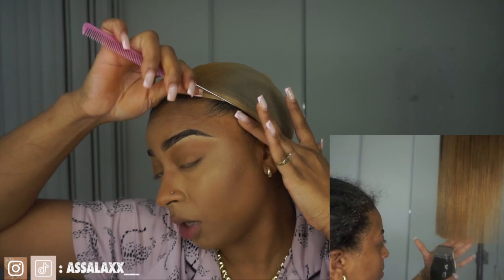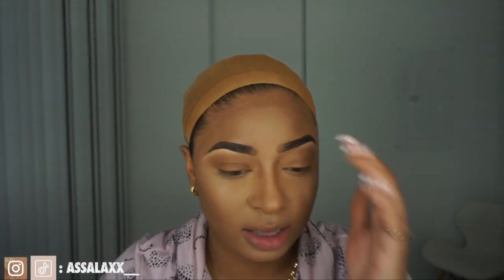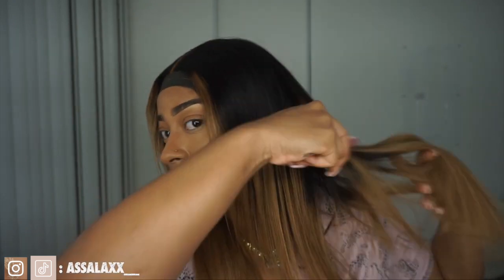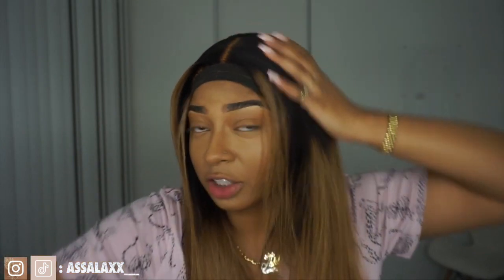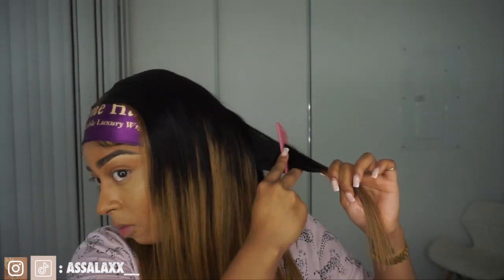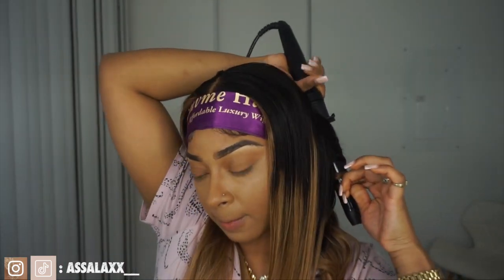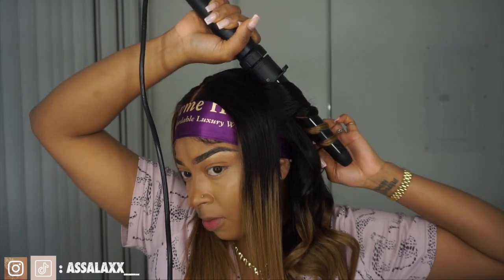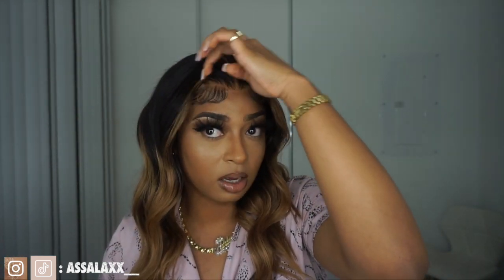WAND CURL BEACH WAVES ON HIGHLIGHTED WIG | GLUELESS METHOD FT Luvme Hair | Assalaxx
welcome to

Hey Babes,

Makeup Products:
Nude lipglosses:

Lash glue:
Personal IG: Assalaxx__
Hair Page: Assalaxxslays__